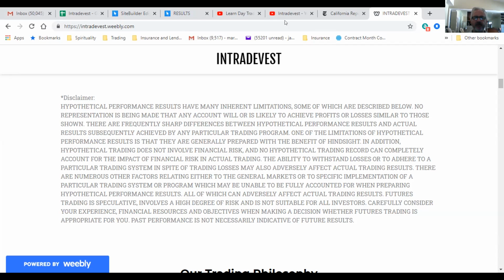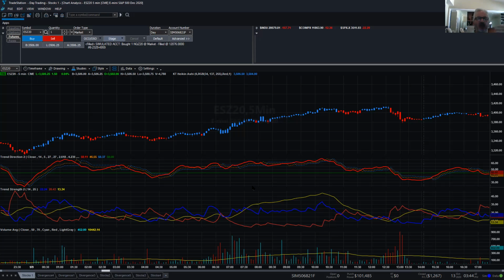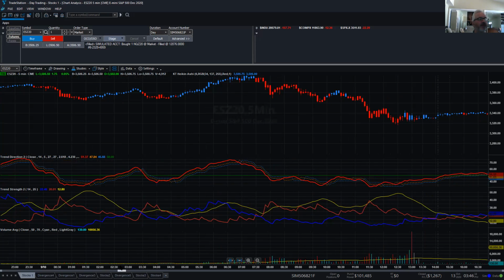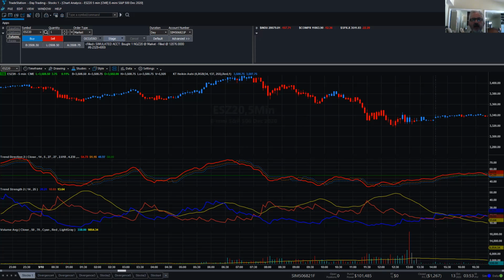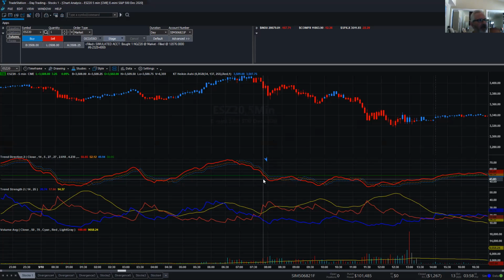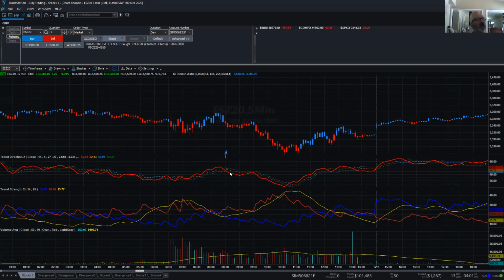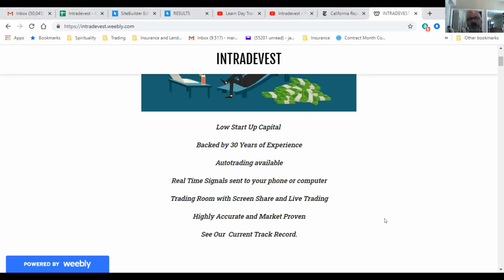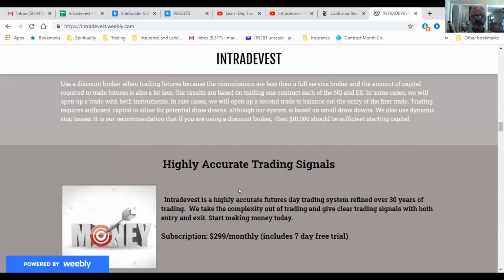Day Trading Futures - NQ and ES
The elephant in every day trader's room